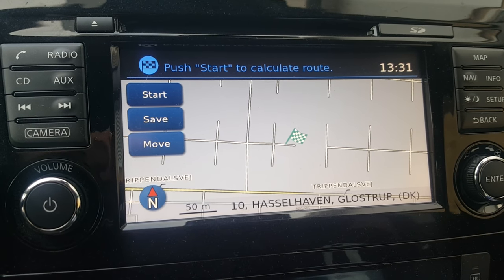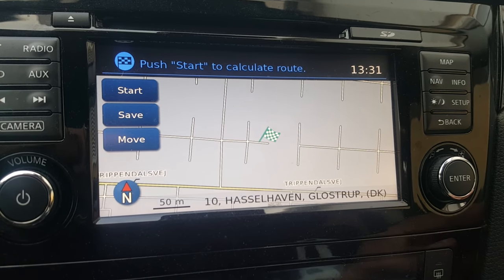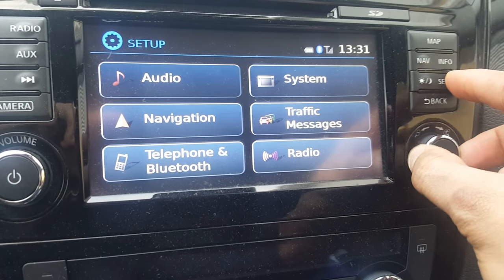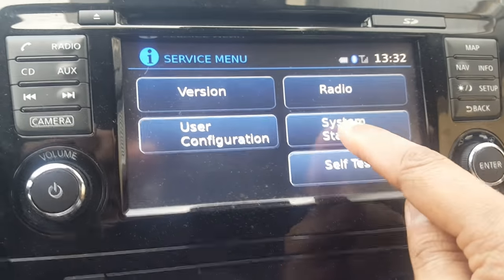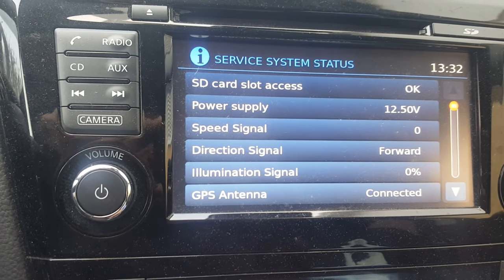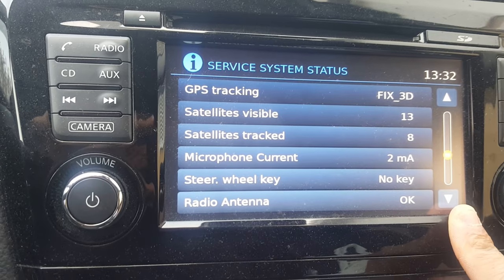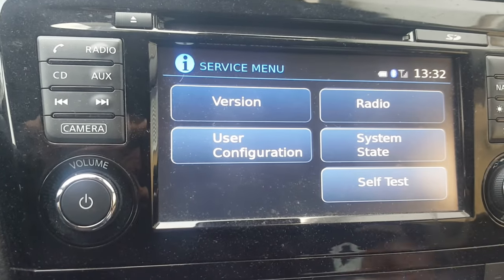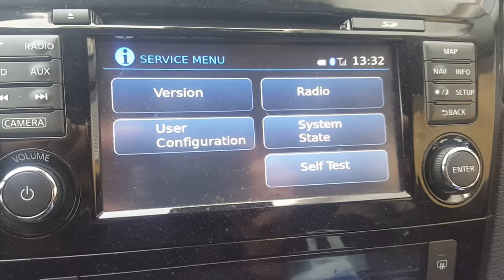Hidden Nissan Connect Service settings menu